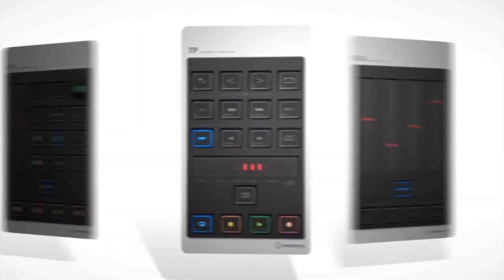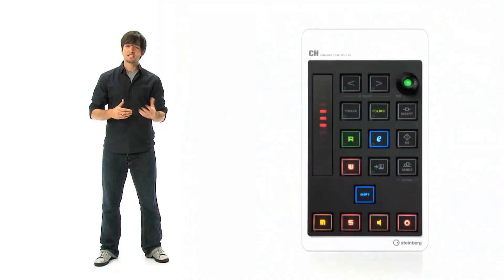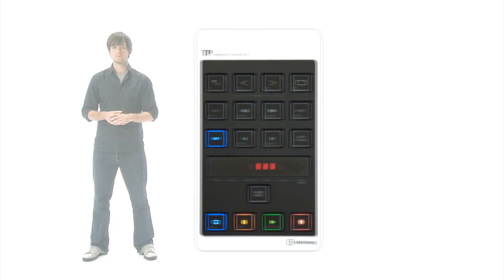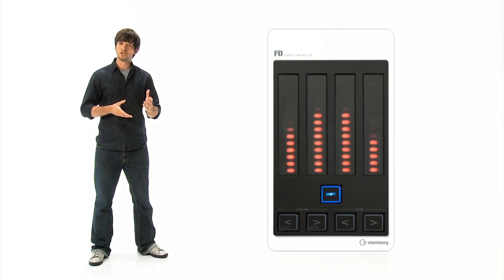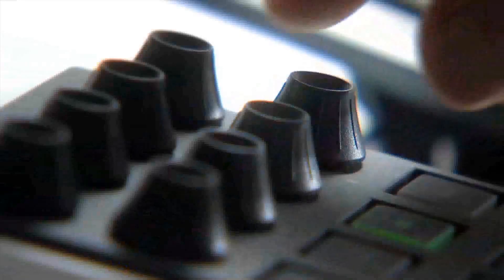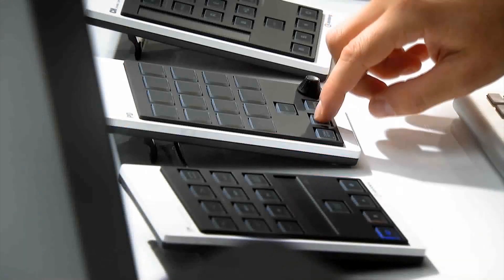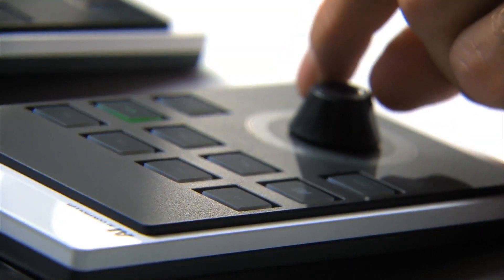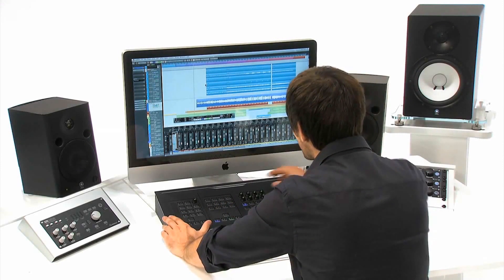Steinberg Cubase CMC Series USB Controllers Overview | Full Compass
Steinberg Cubase CMC Series USB Controllers with Full Compass Systems.

CMC-CH -- Channel Section
CMC-TP -- Transport Section
CMC-QC -- Quick Controls
CMC-FD -- 4 Touch Faders
CMC-AI -- Controller AI Knob
CMC-PD -- 4x4 Pad Matrix

The CMC series is made up of six USB-powered controllers that can be individually combined to form a custom-made Cubase control desk. Whether beat creation, transport control, editing or multi-track mixing, there is the perfect model for every task. Each of the six slim-sized units is unique in its own way and features a dedicated set of illuminated rotary encoders, touch faders or pads — each of them designed to take hands-on control of a specific section in Cubase. Due to the adoption of Cubase's icons and color scheme, users will instantly feel at home with the workflow. Take control, keep focused and be flexible — the CMC series will tremendously speed up your recording, editing and mixing workflow no matter if you are in the studio or on the go.

The USB-powered CMC Channel Controller is the hardware equivalent of the eminently powerful Cubase channel section. 16 illuminated rubber buttons, one green-lit rotary encoder and a groundbreaking touch fader give you hands-on control over the major channel-related functions in Cubase, including record arm, solo/mute, pan and volume. Due to the adoption of Cubase's icons and color scheme, users will instantly feel at home with this lightweight and compact yet incredibly effective control unit.